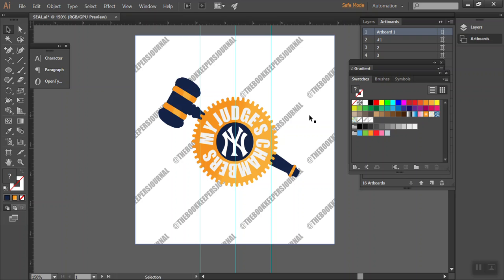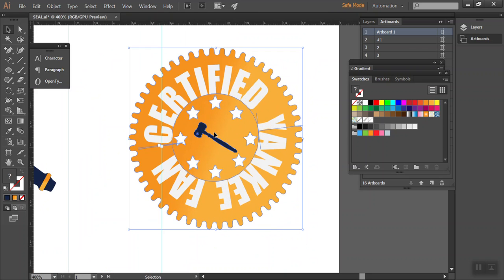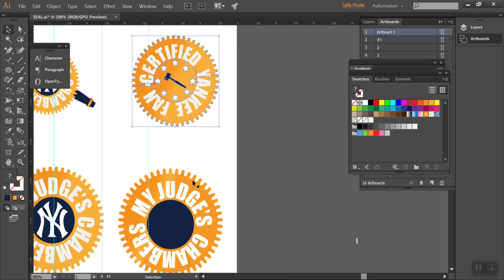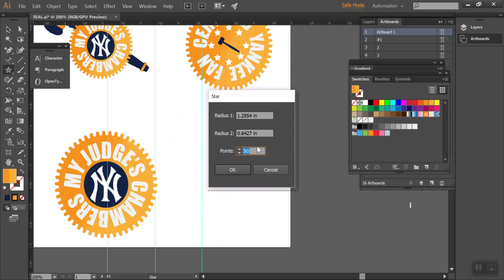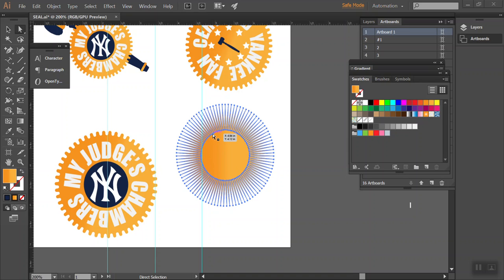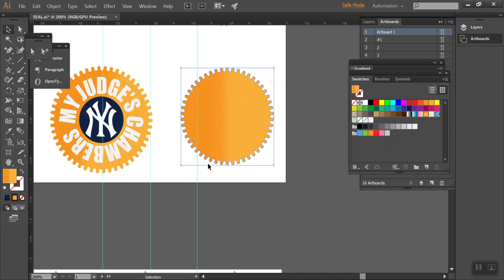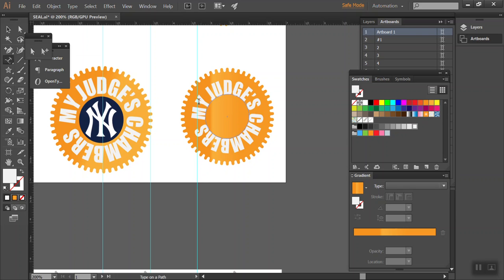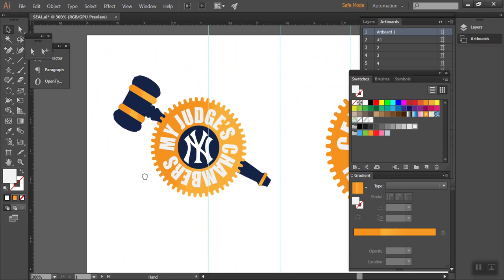Seal Tutorial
This is a tutorial for the graphic design I did for the Yankees My Judge's Chambers contest